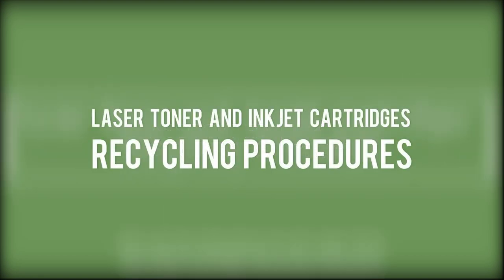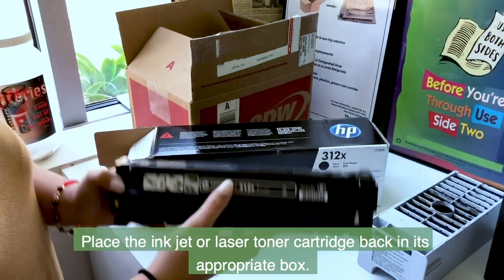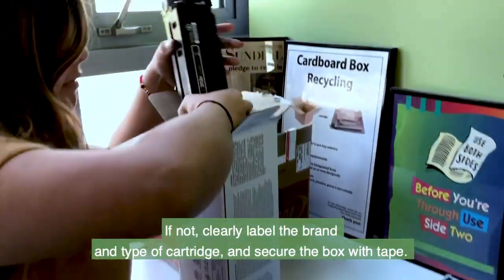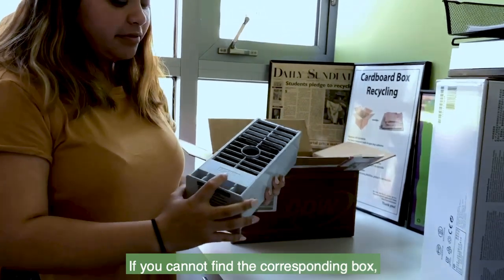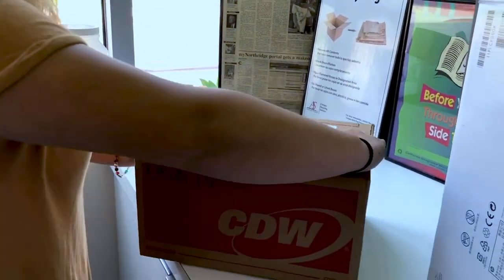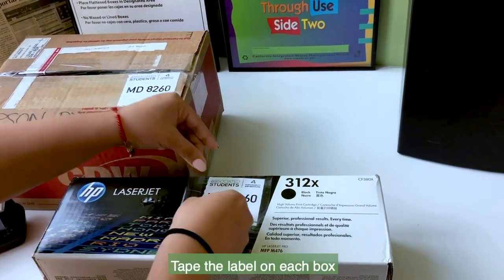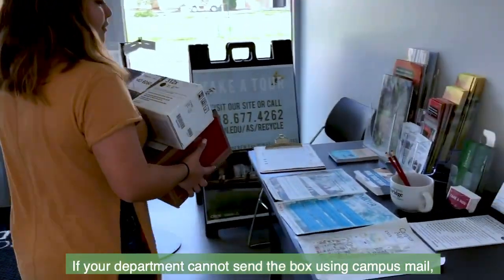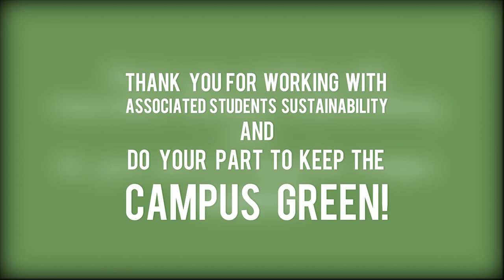Sustainability & Recycling Ink Cartridges Recycling Procedure